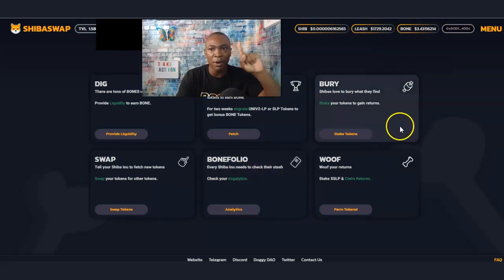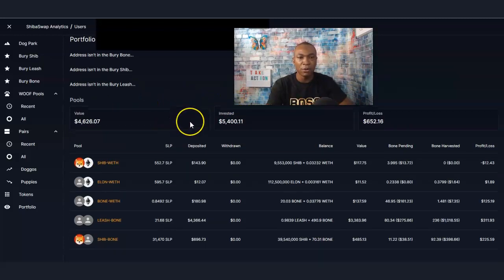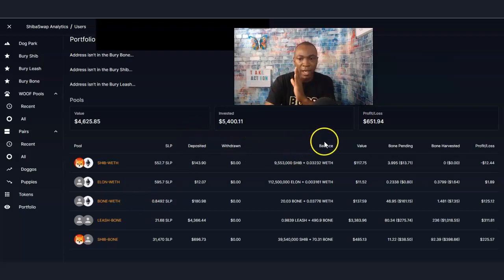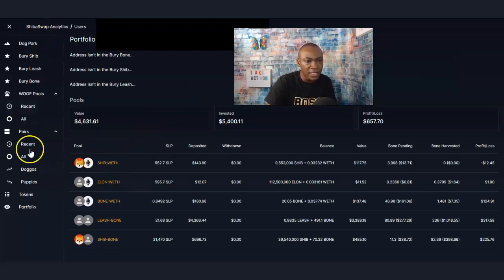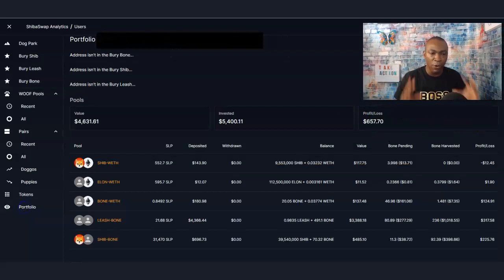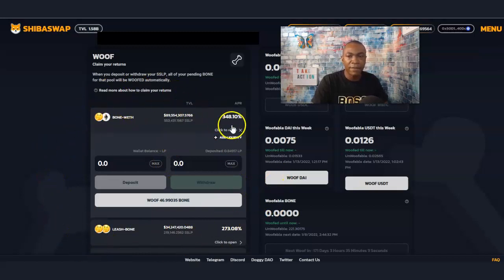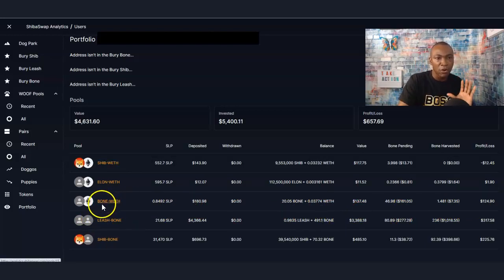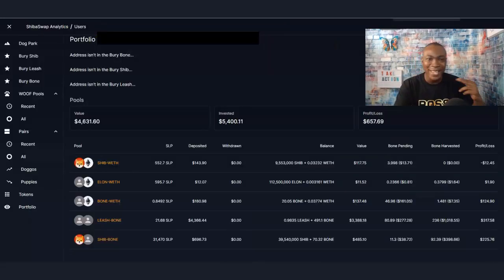How Can I View My Liquidity Woof Dig Pool Profits 💰 Portfolio in Bonefolio - Where is My Address👀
I am going to discuss How Can I View My Liquidity Woof Dig Pool Profits 💰 Portfolio in Bonefolio - Where is My Address👀

BONE has 250,000,000 tokens and is designed to fit perfectly between the previous two tokens in regard to circulation supply.

LEASH - a total supply of ONLY 107,646 tokens, it represents the other end of Shibaswap Ecosystem spectrum.

Watch Previous Video:
Shiba Swap Tutorial (SHIB) - Best ShibaSwap Quick Easy Basic Tutorial - How to Dig, Bury and Swap ➤➤

shibaswap
kishu inu coin
kishu inu
shiba inu coin
shiba swap